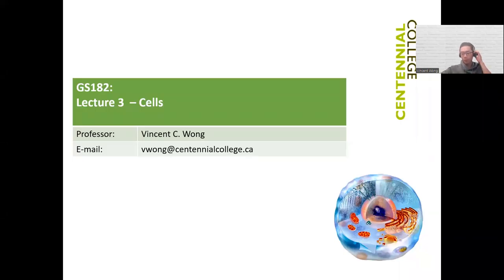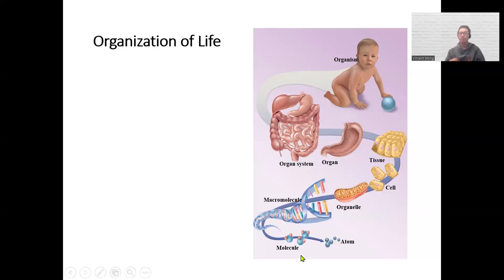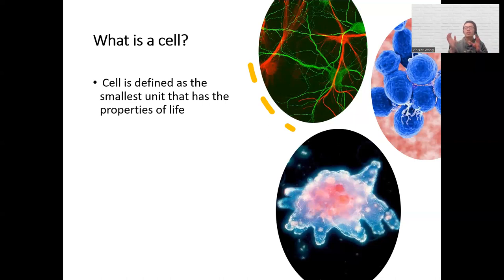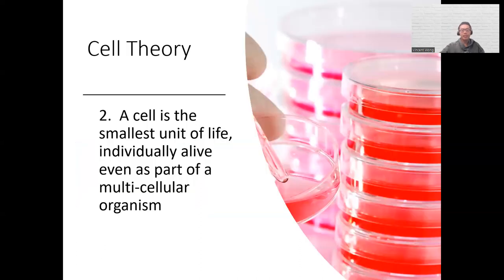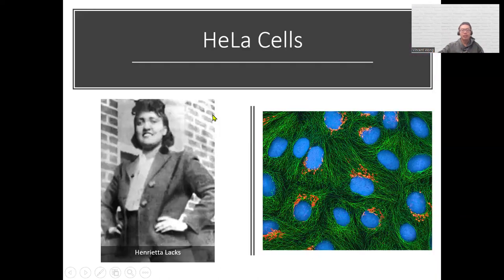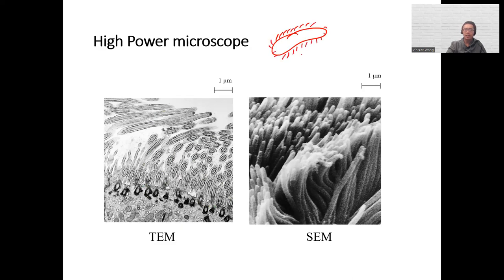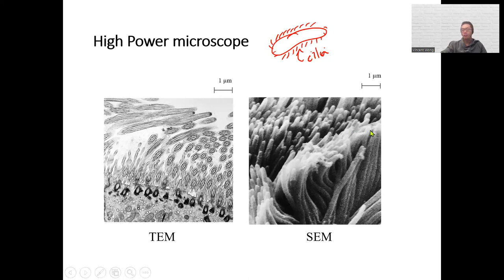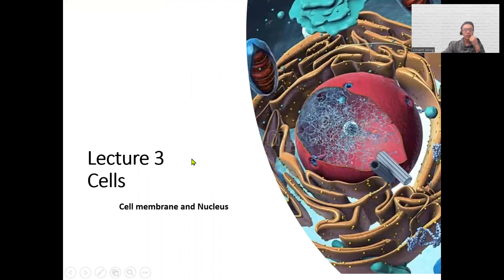Lecture 3 Cell May 24 2023